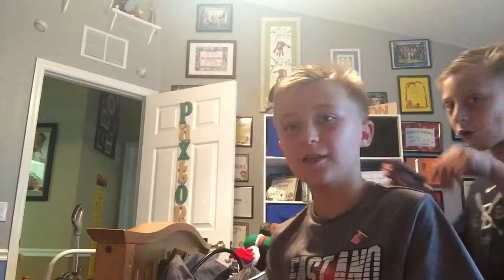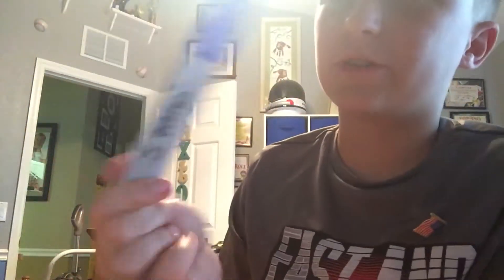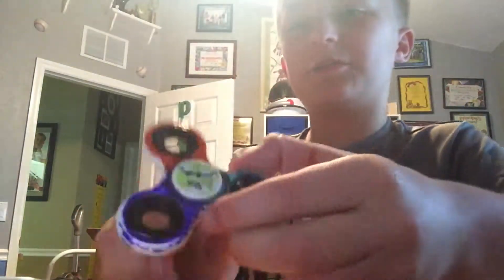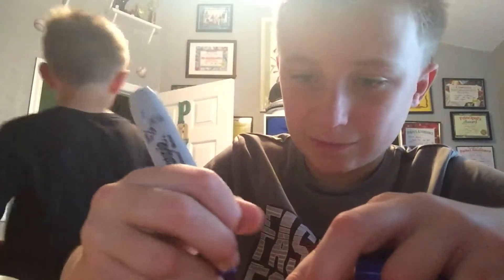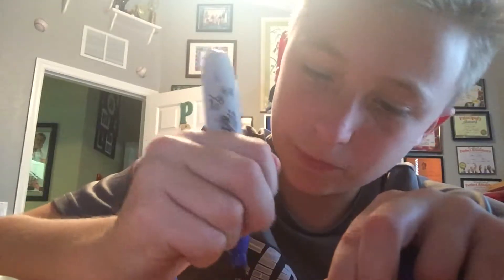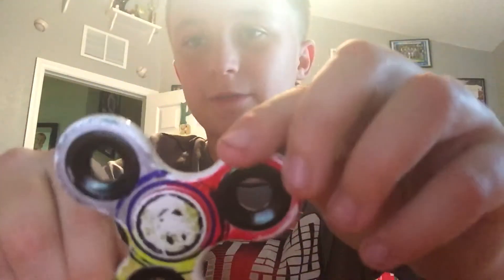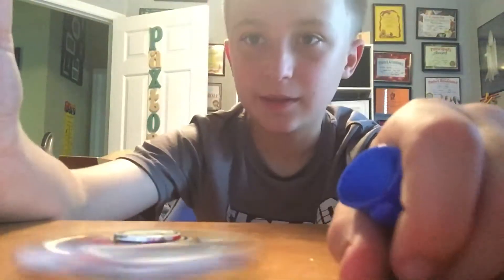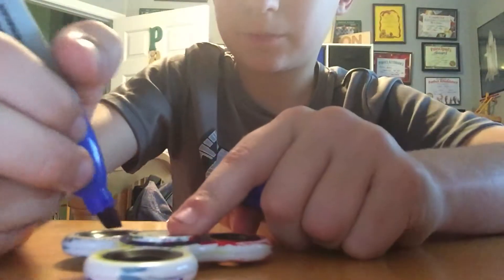Design your own spinners